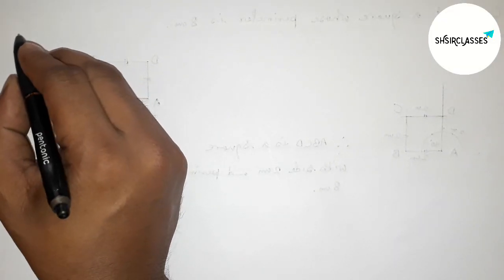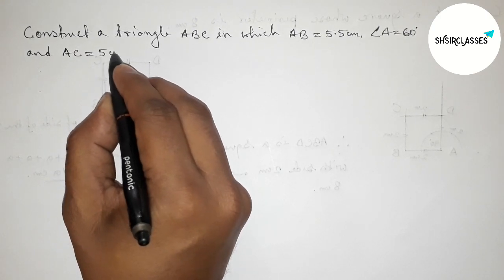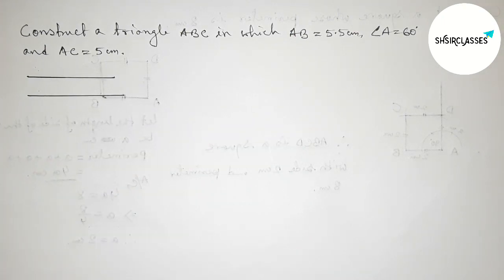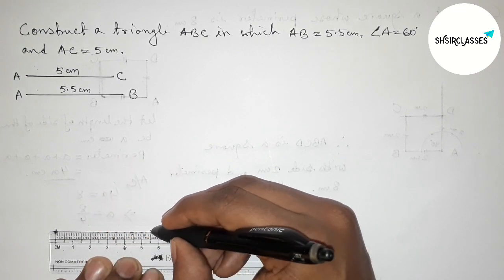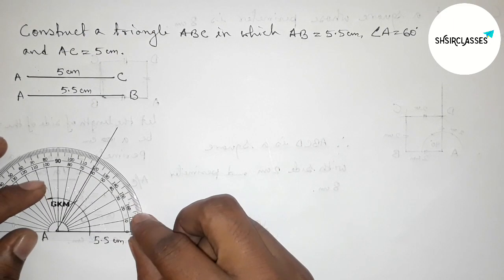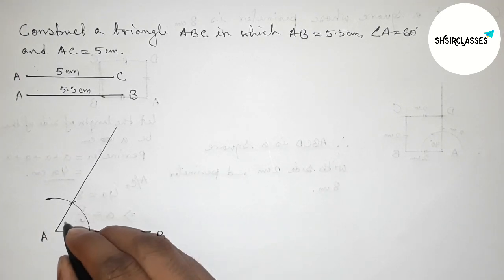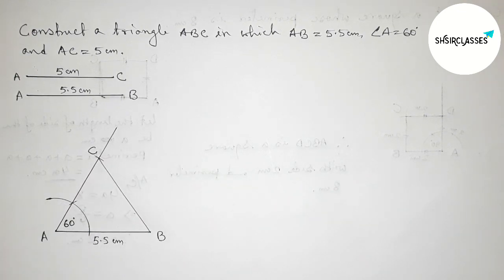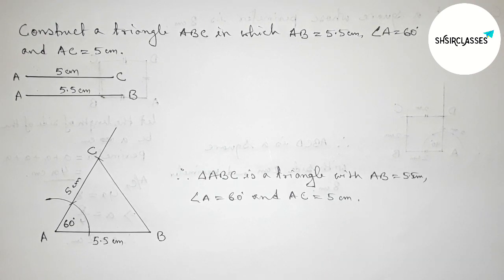How to construct a triangle ABC in which AB=5.5cm, angle A=60° and AC=5cm.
In Easy Way how to construct a triangle ABC in which AB=5.5cm angle A=60° and AC=5cm.@SHSIRCLASSES. Geometrical Construction.